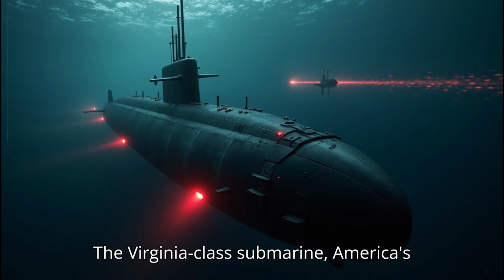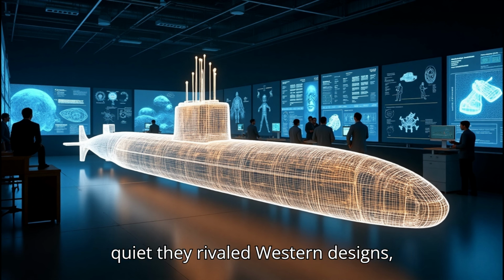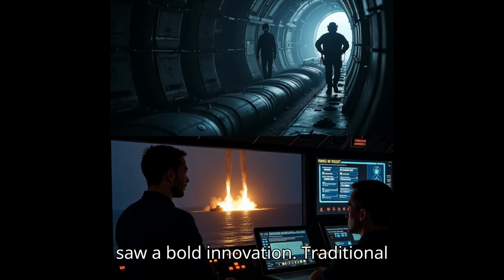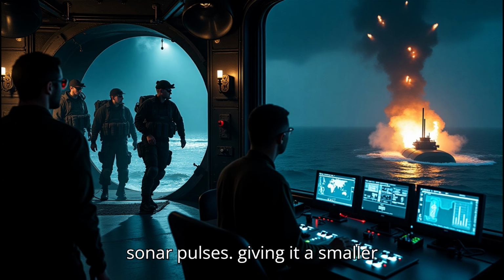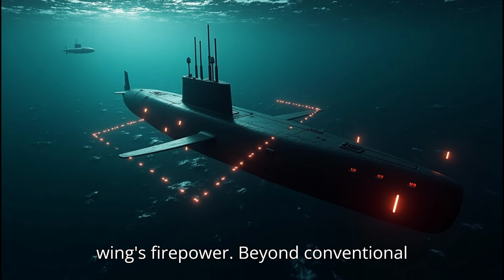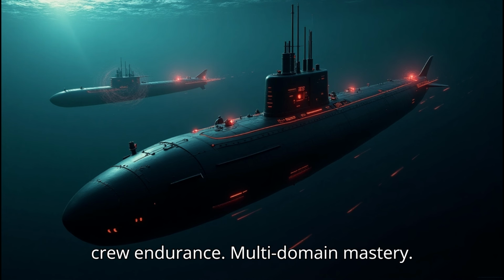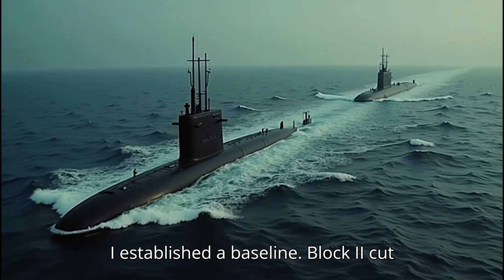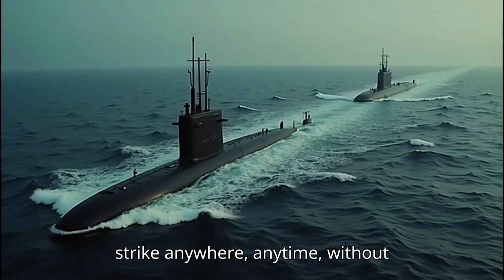America’s $4.3B Underwater Assassin: The Virginia-Class Submarine Explained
It’s 2030, and war rages beneath the waves of the Pacific. As U.S. forces clash with China and Russia, one weapon dominates the ocean: the Virginia-Class Submarine — a $4.3 billion marvel of stealth, power, and cutting-edge technology. Dive deep with us as we explore how this underwater titan silently stalks enemy vessels, delivers pinpoint missile strikes, and supports special forces in high-risk missions.

From its Cold War origins to its modern upgrades like the Virginia Payload Module and fly-by-wire control systems, this submarine is designed to outmatch Chinese Type 093G and Russian Yasen-class boats. With unmatched stealth, sonar, and firepower, is this the most advanced submarine ever built?

👨‍✈️ What makes it so deadly?
💰 Is the cost justified?
🧠 Will it define future wars?

🔔 Watch now and discover why the Virginia-class remains America’s unseen titan of the seas.

🔍 Chapters / Timestamps:
0:00 Intro – Submarine War in 2030
1:25 Cold War Legacy – Los Angeles & Seawolf
3:50 The Birth of the Virginia-Class
7:10 Inside the Tech – Stealth & Nuclear Power
10:35 Weapons – Tomahawks, Torpedoes & SEALs
13:00 Multi-Domain Warfare & UUVs
15:45 The Global Arms Race: China & Russia
18:10 Conclusion – Future of Submarine Warfare